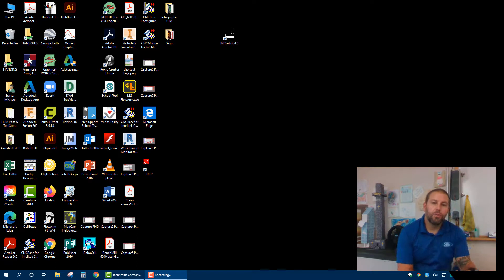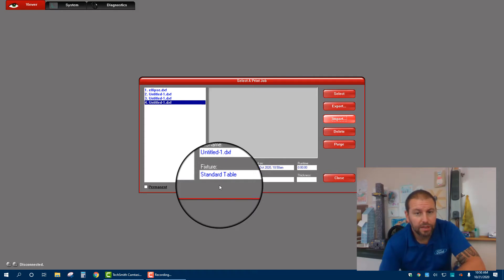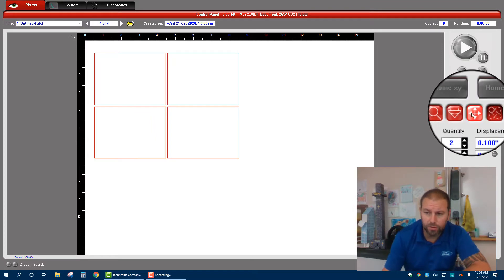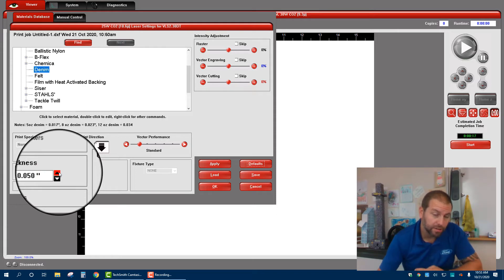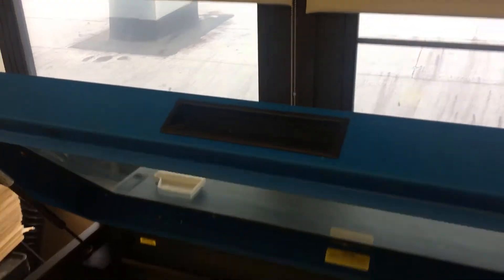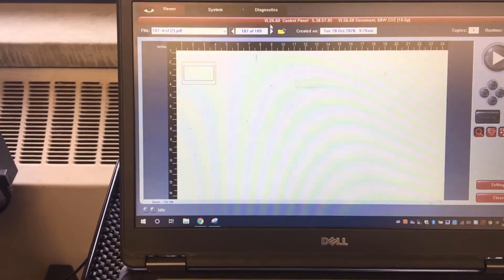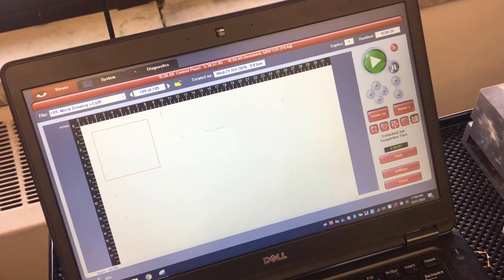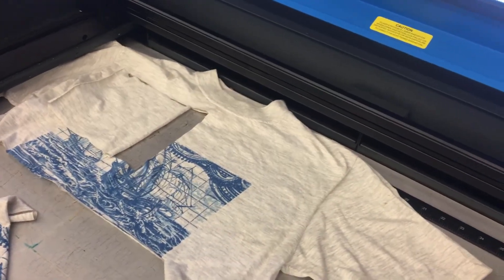Using the Universal UCP for the VLS 6.60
Here is a quick run through of the features of the UCP for the Universal VLS 6.60 laser I have for my CIM course.